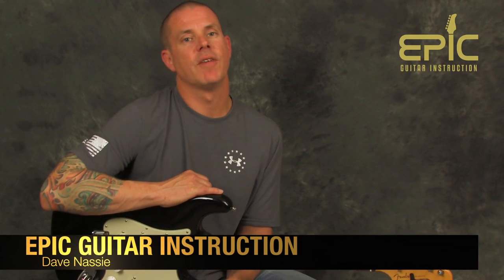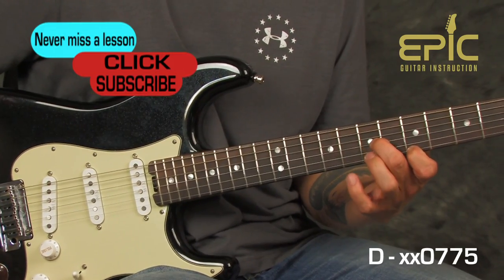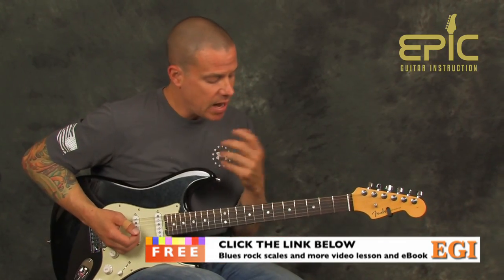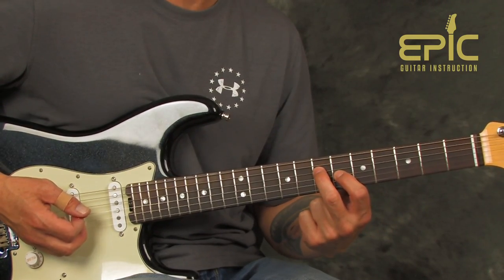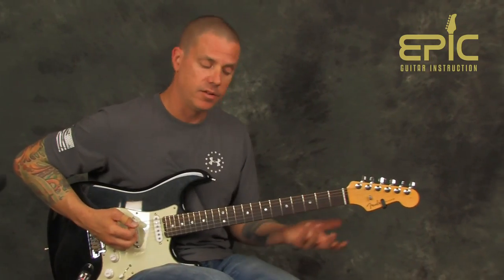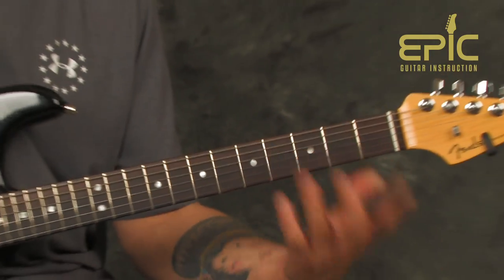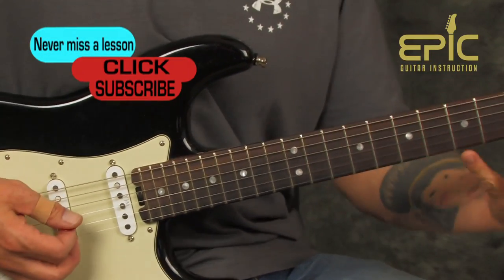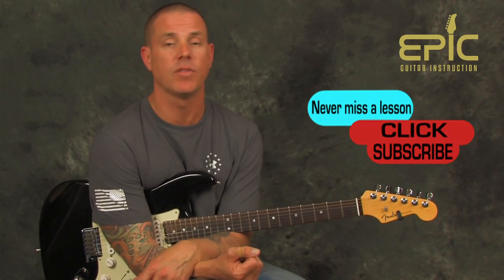Learn Wait by White Lion 80s hard rock hair metal chords triads all rhythms techniques pt1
Click the link for a free video lesson where you will learn all kinds of devices, tips, and tricks to dress up your scales and lead guitar playing. You will also receive a killer brand new free Rock Blues Lead Guitar eBook with tons of lead lessons, scale diagrams, soloing strategies and much more - all from Epic Guitar Instruction.